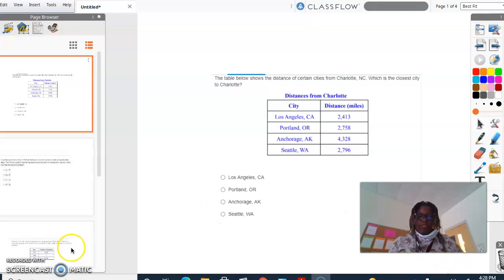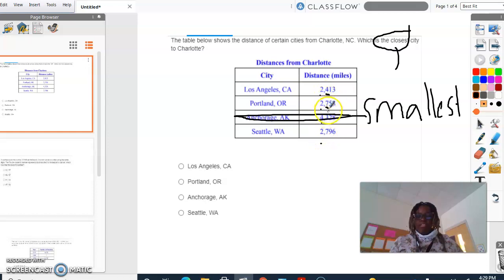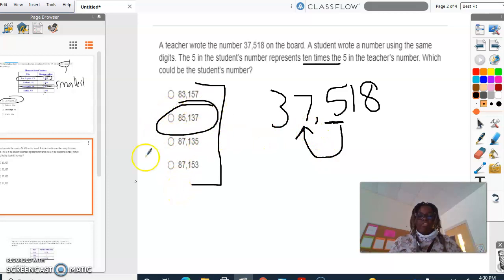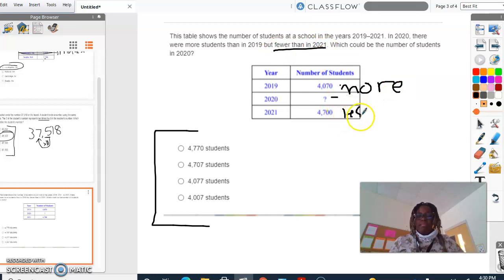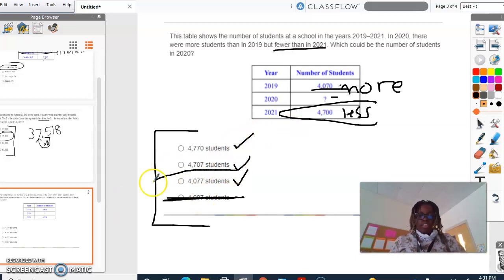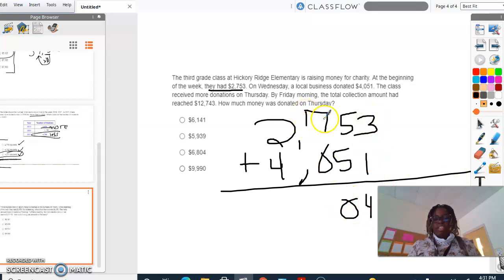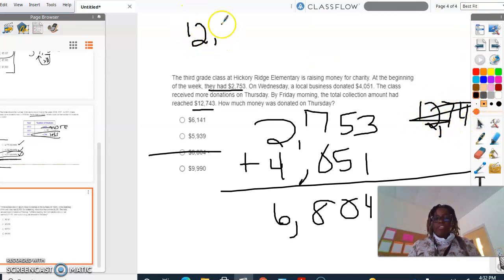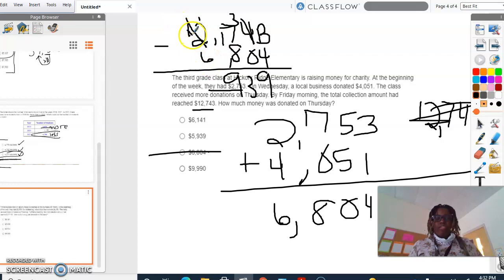Topic 2 Review Part 2